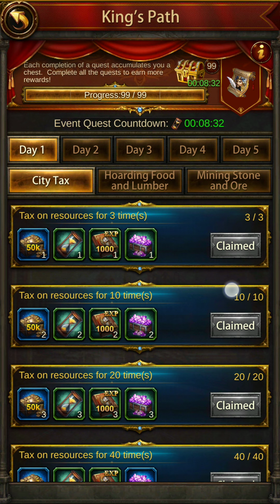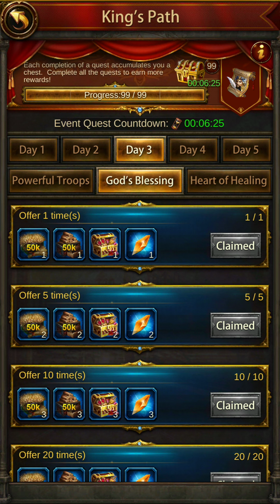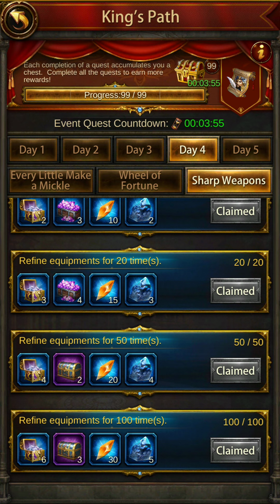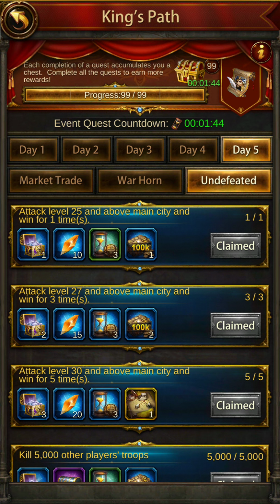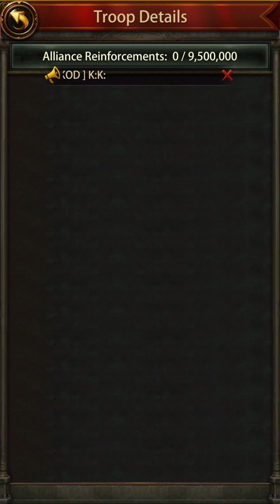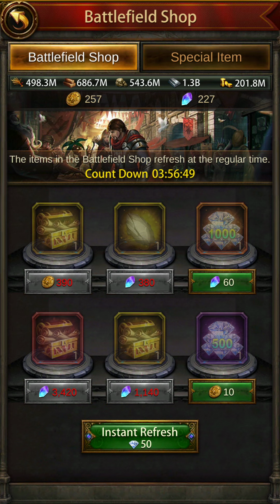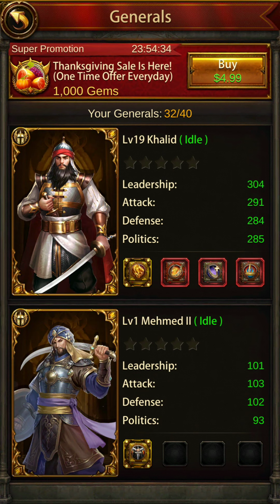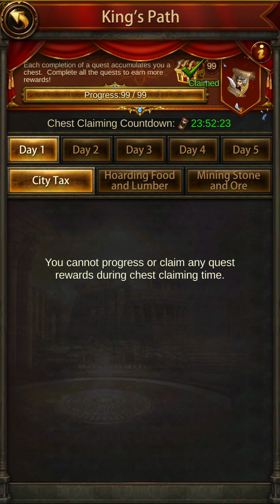Completing the King's Path - Earning General Mehmed II - Evony the King's Return Tutorial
Please give suggestions if I have missed I will put it up here.